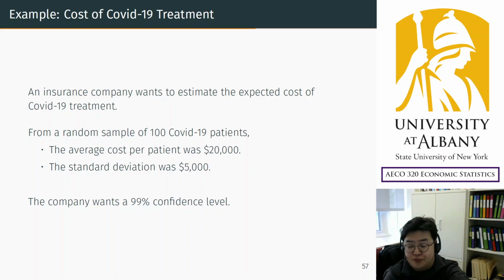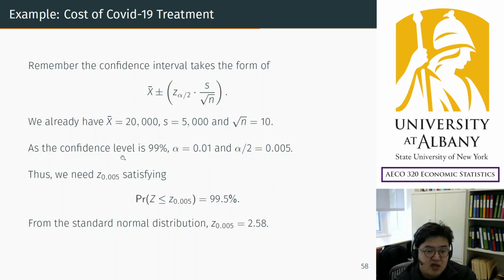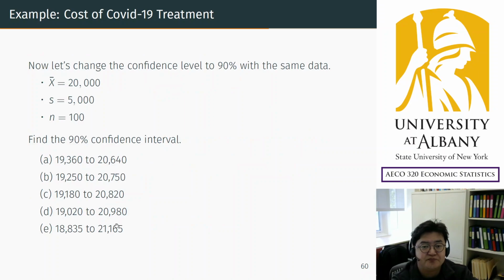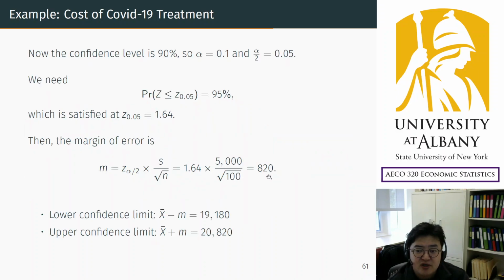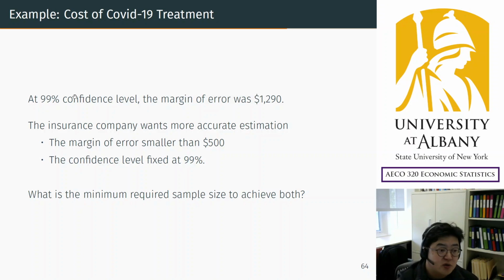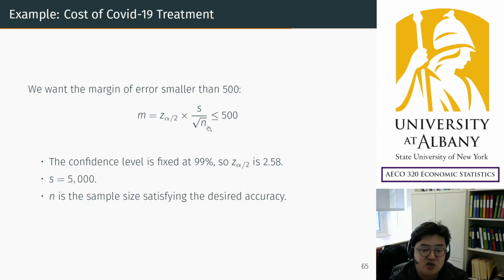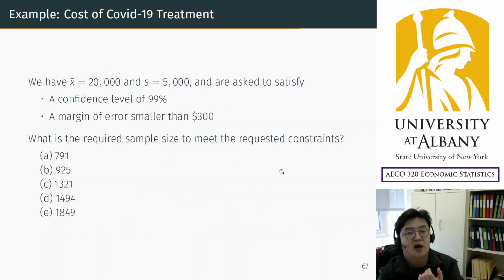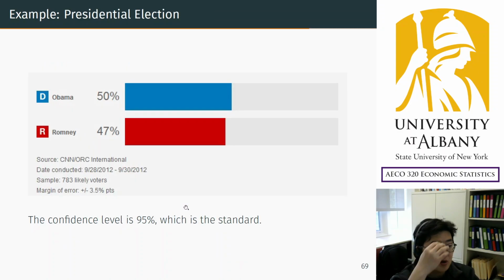[ECO320] Chapter 08 Estimation (6)